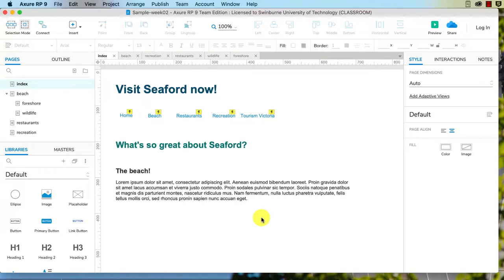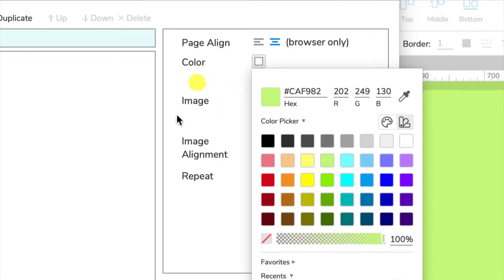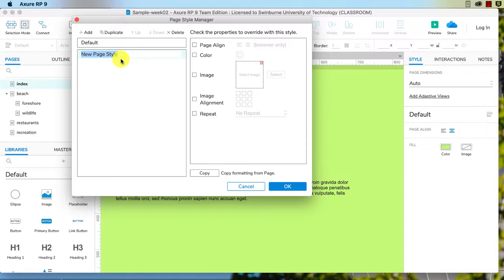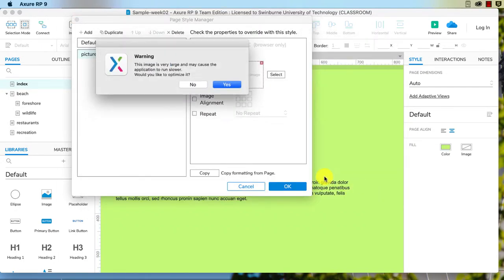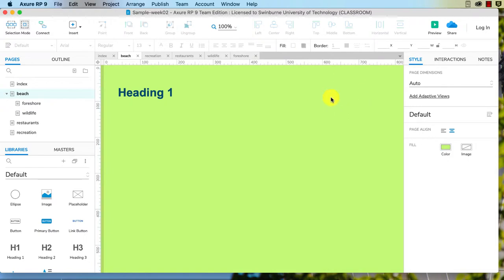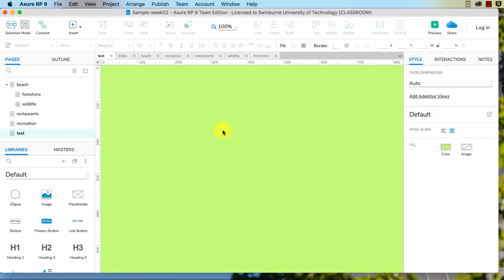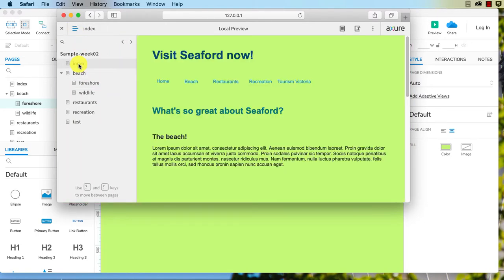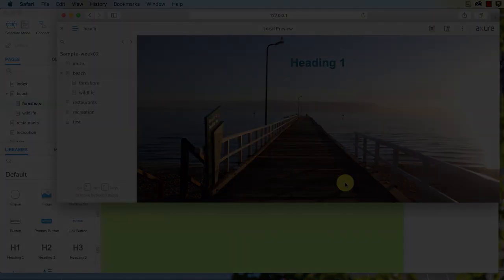Axure RP 9, week 4.2, using page styles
This video shows you how to update and create page styles to control the alignment and background colours and images of your web pages.